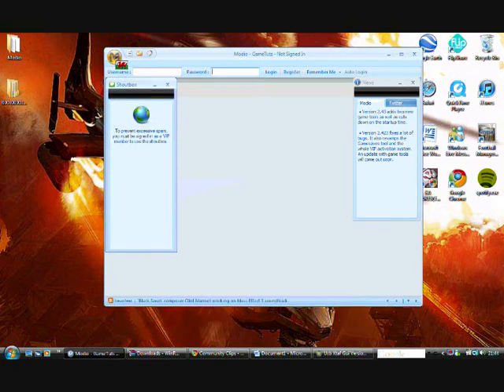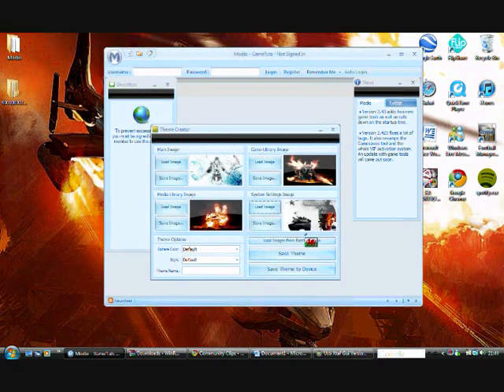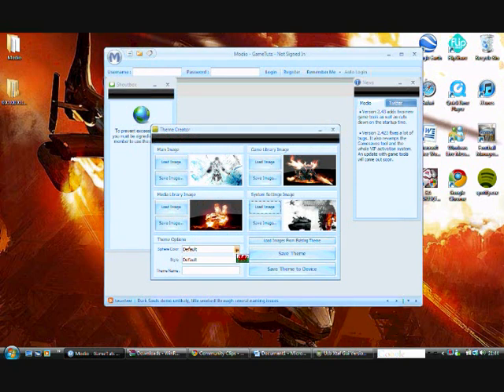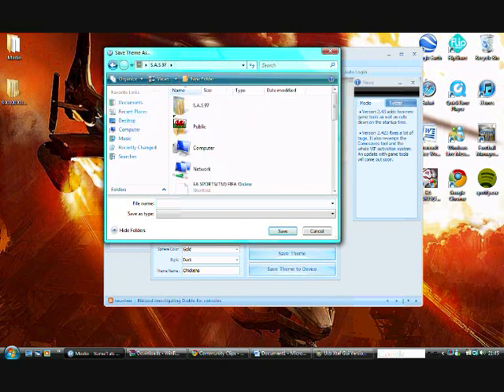How to hack your Xbox 360 theme with a usb flash drive